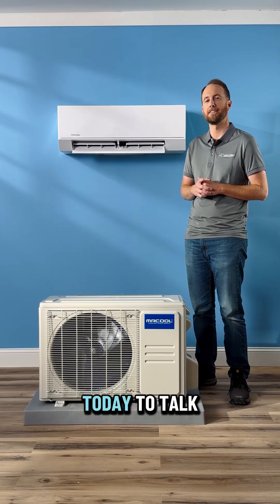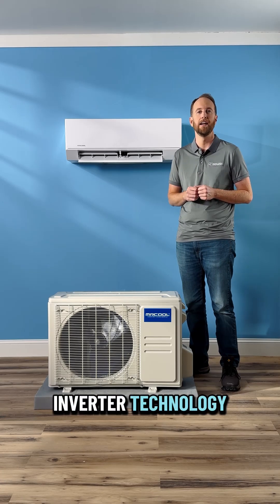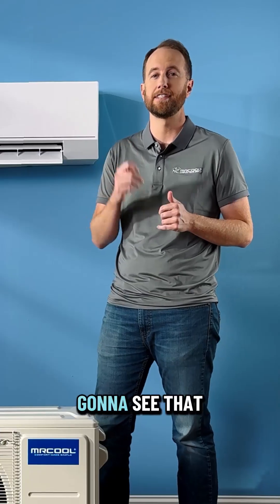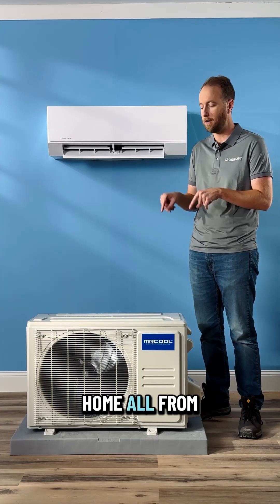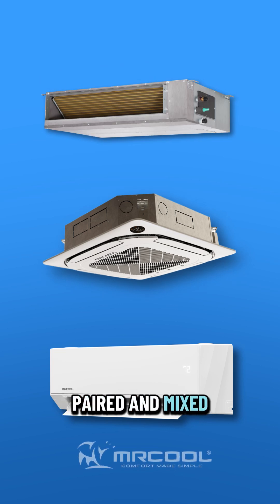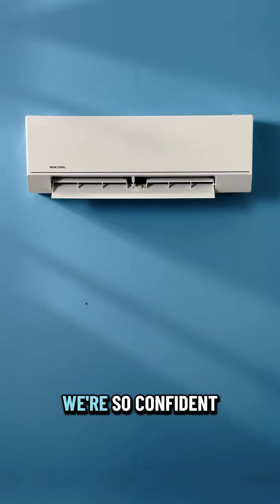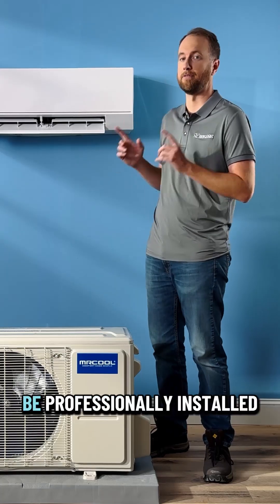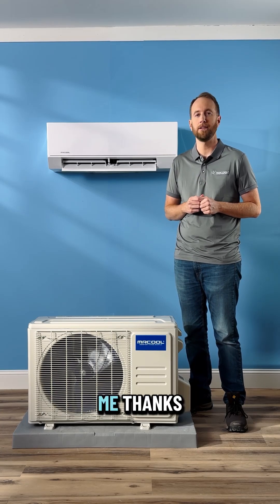Olympus Series Mini-Split Heat Pump Deep Dive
The new Olympus Series mini-split heat pump is here! It is E Star Certified and features DC Inverter Technology. With a SEER2 rating of up to 27.4, you will be seeing a BIG difference in your utility bill! The Olympus comes in multi-zone functionality, heating or cooling 2 rooms all the way up to 6. And it has 3 air handler options, wall mounted, ceiling cassette, and recessed ducted to mix and match to best fit your need. It comes with a 5 year parts and 7 year compressor warranty, so you can rest assured you'll have comfort for years to come!